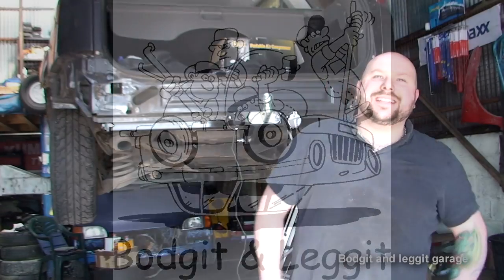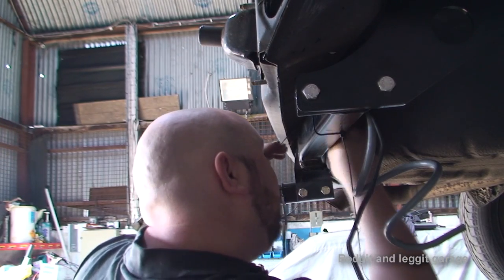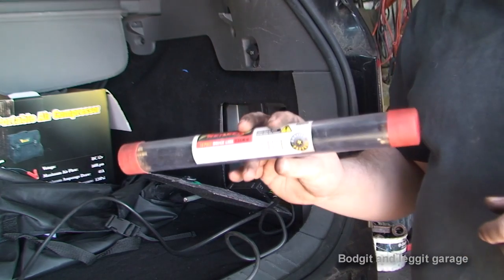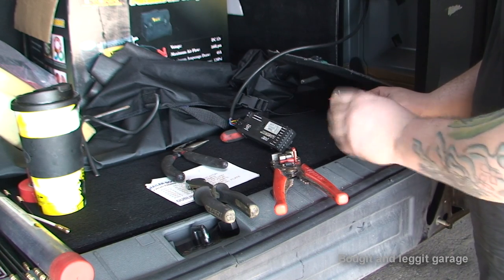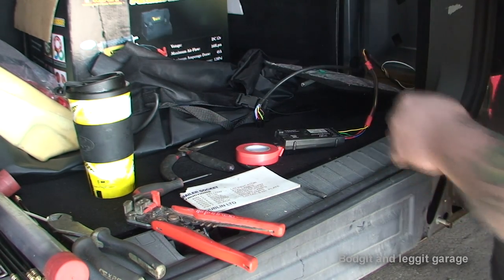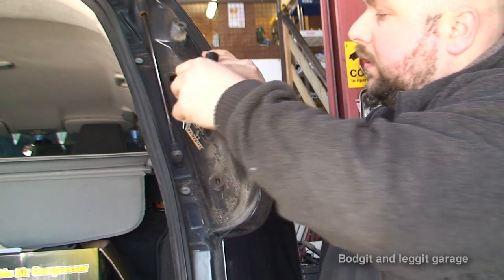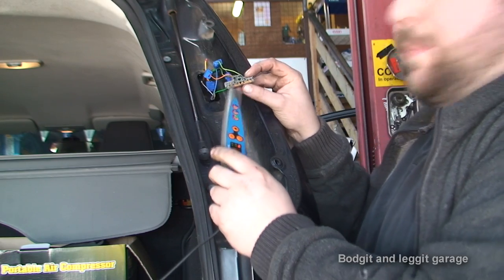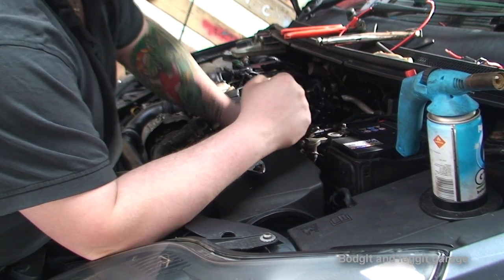how to wire a towbar with canbus box part 2 bodgit and leggit garage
this video look at how to wire in a canbus box for the towbar on 2009 ford focus 1.6 diesel handy tips and trick inside this video this is part 2 of 3 in the next videos we look at how to wire it in with all the correct boxes for caravan